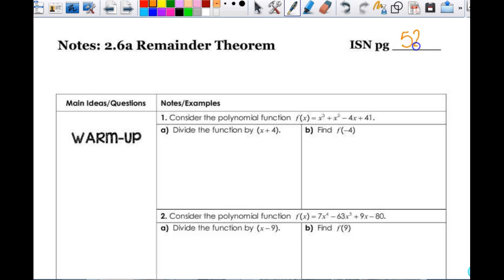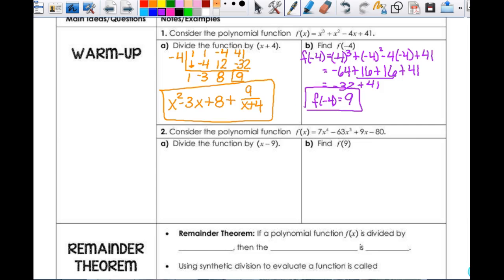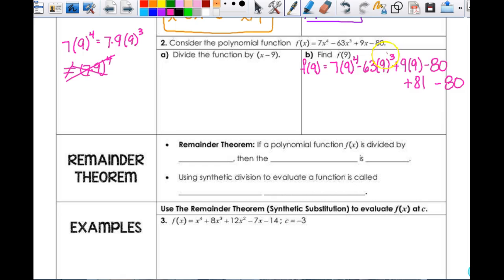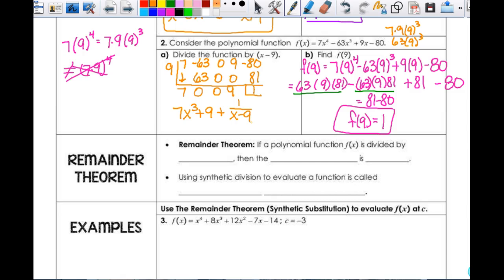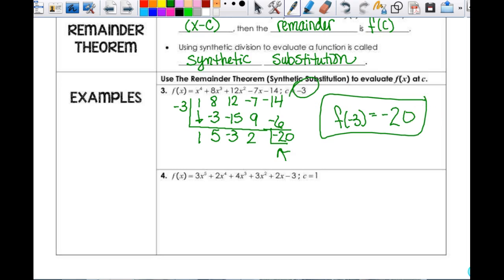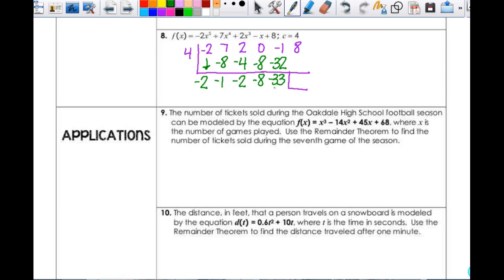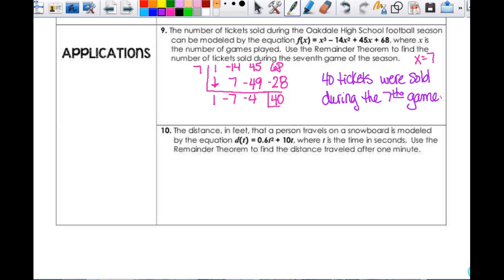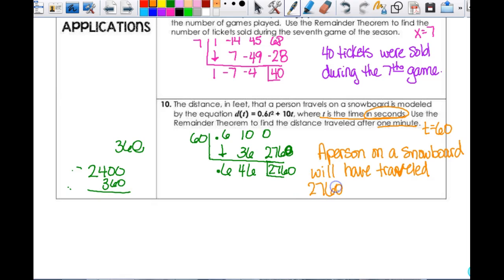Remainder Theorem 2PC1819